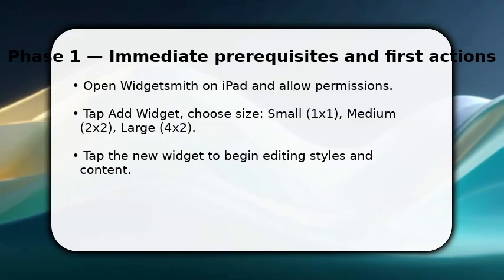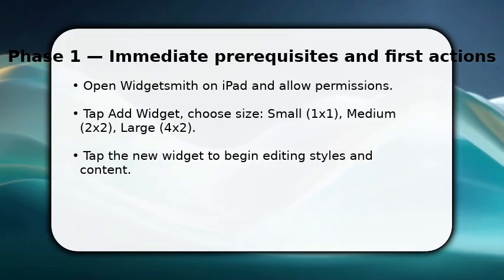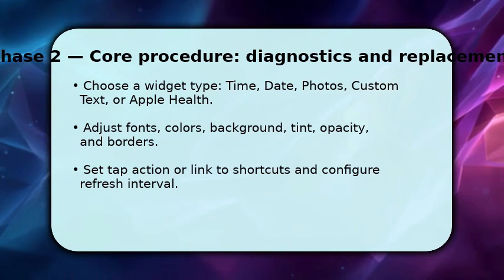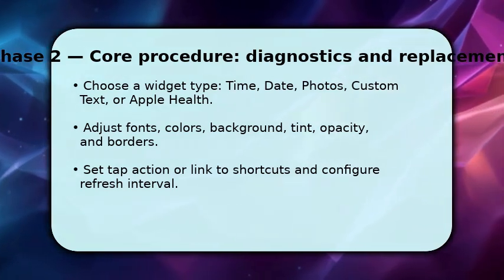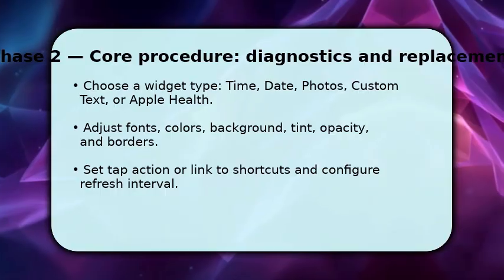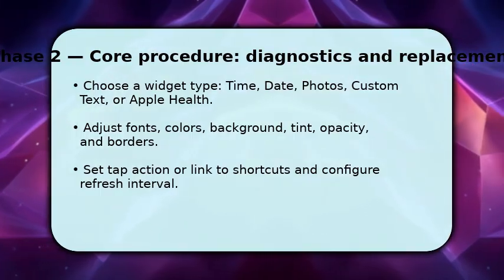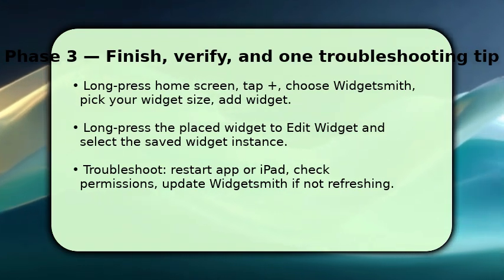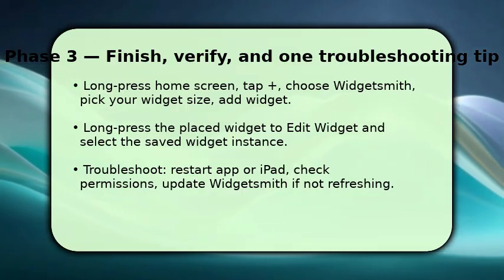How to Widgetsmith on Ipad (easy Method)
How to Widgetsmith on Ipad (easy Method) | 🔒 Surfshark VPN Deal — Stay private and secure. $1.99/mo + 3 Months Free ▸

Learn the straightforward process of adding widgetsmith to your iPad for enhanced productivity and customization. This video guide walks you through each step, ensuring a hassle-free setup with clear instructions tailored for beginners.

widgetsmith, iPad tutorial, add Widgetsmith app, customize iPad home screen, productivity widgets